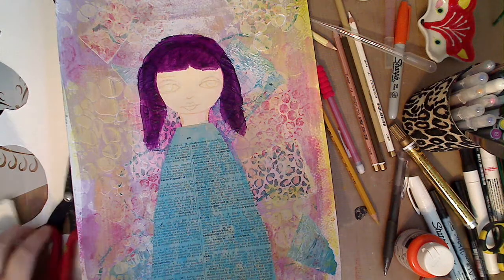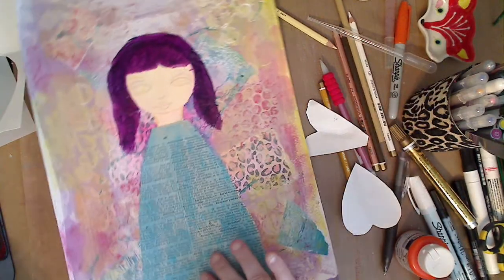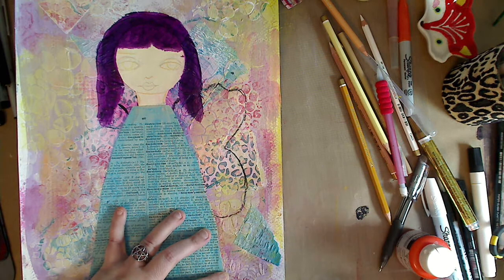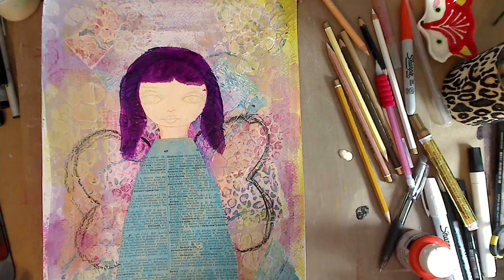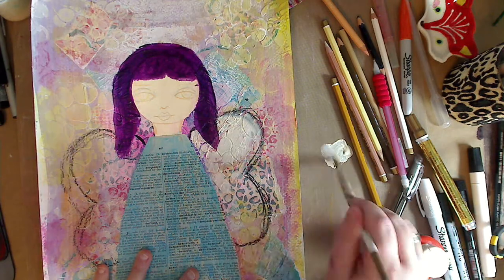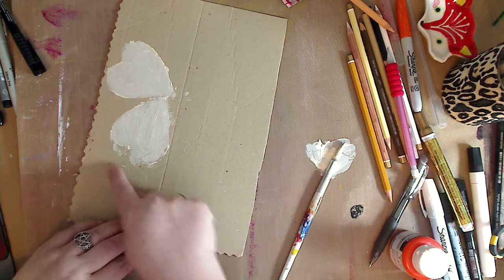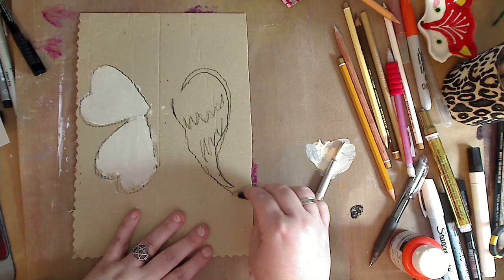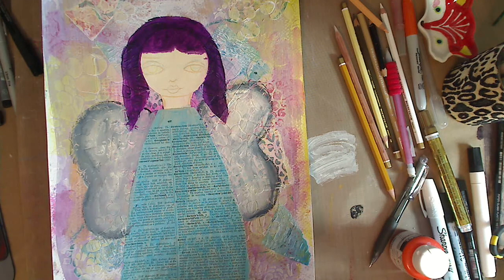Adding wings to our mixed media girl pt 6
Kelly Donovan
2423 Acorn Dr